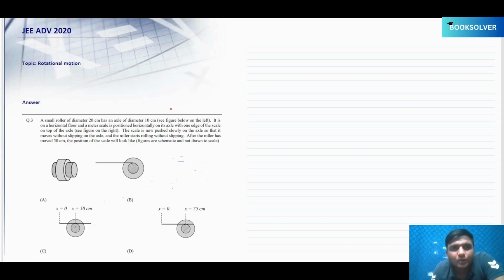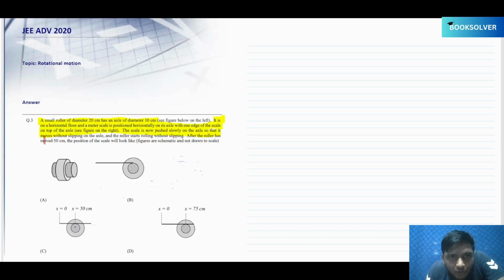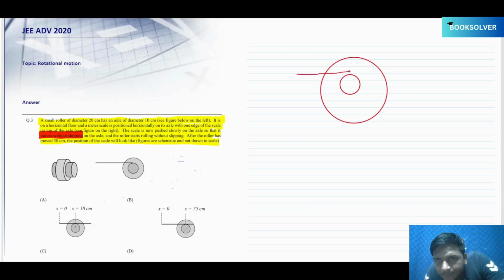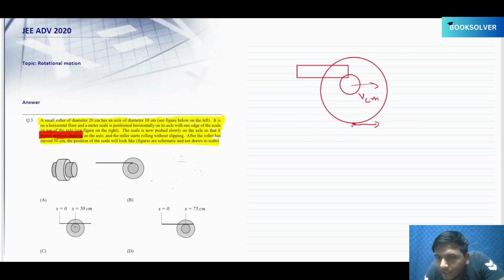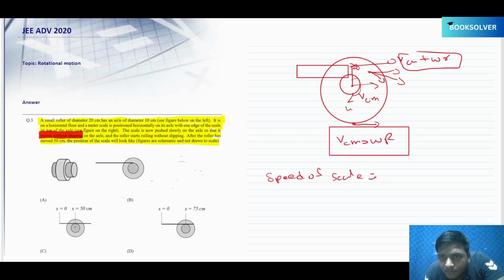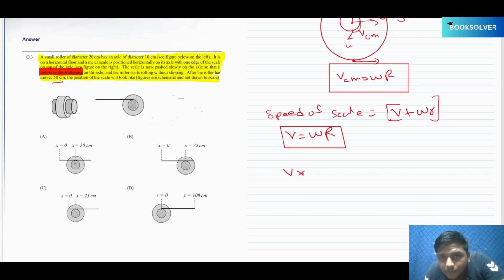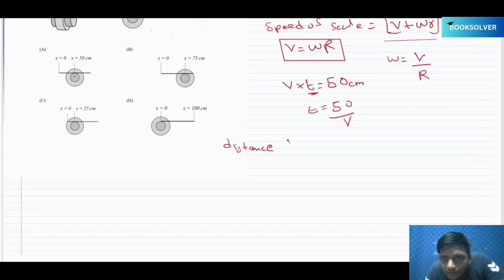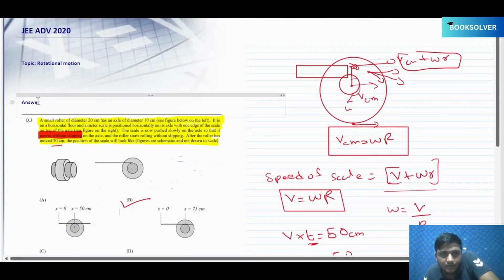JEE ADV 2020 Q3 Paper 1 Rotational Motion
Q.3
A small roller of diameter 20 cm has an axle of diameter 10 cm (see figure below on the left). It is on a horizontal floor and a meter scale is positioned horizontally on its axle with one edge of the scale on top of the axle (see figure on the right). The scale is now pushed slowly on the axle so that it moves without slipping on the axle, and the roller starts rolling without slipping. After the roller has moved 50 cm, the position of the scale will look like (figures are schematic and not drawn to scale)